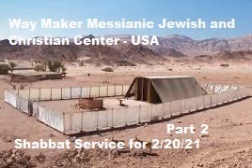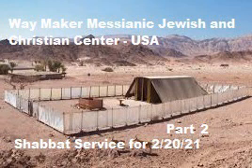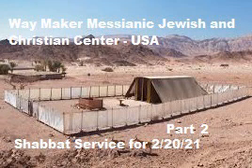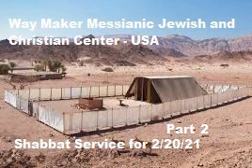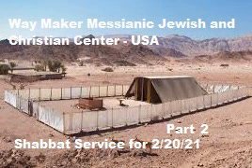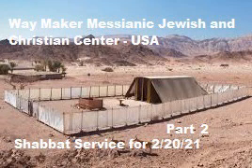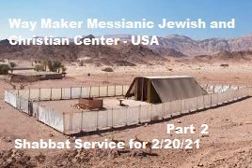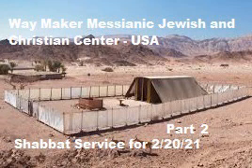Parashat Terumah - Shabbat Service for 2.20.21 - Part 2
Way Maker Messianic Jewish and Christian Center – USA  - Parashat Terumah (“Heave Offering”) – Shabbat Service for 2/20/21 – Part 2